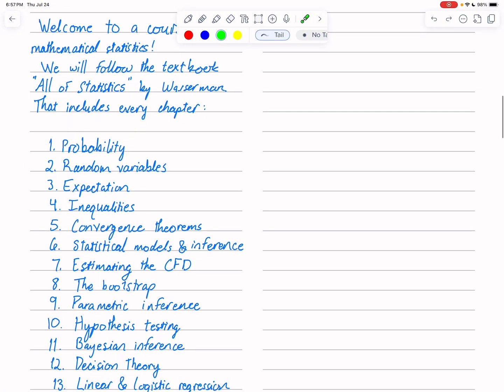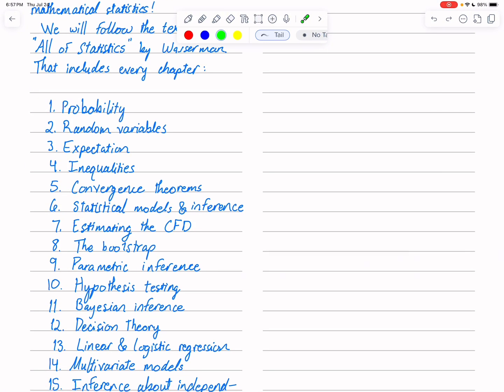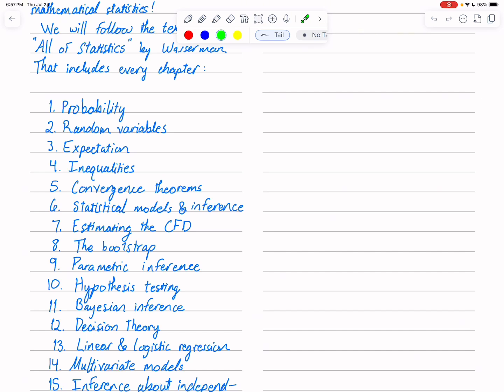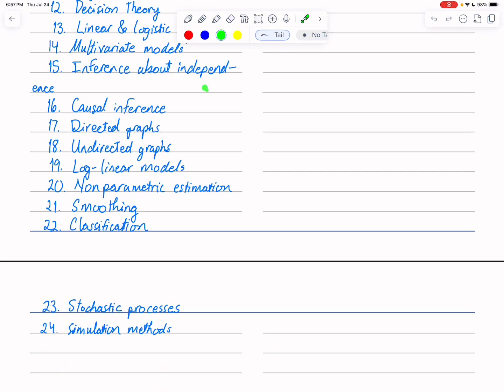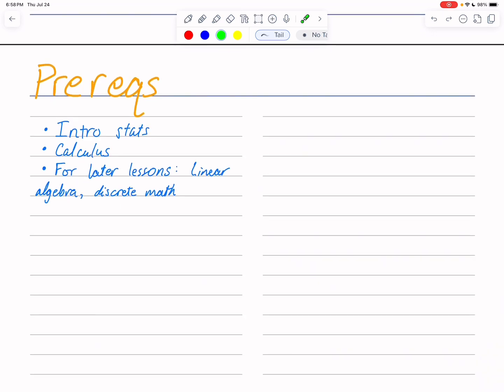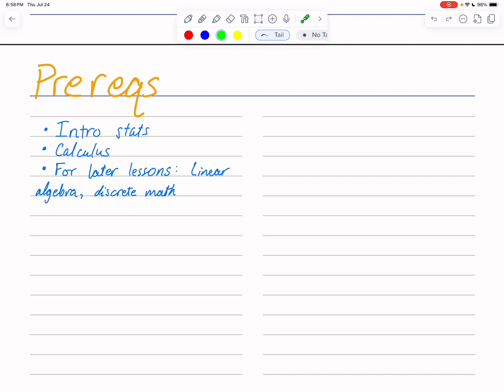Mathematical Statistics - Video 0000 - Introduction to the Course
Welcome to a course in mathematical statistics! I'll be giving lectures developed based off of the textbook "All of Statistics" by Wassermann.  I'll also give recommended readings, problems and solutions.

We will cover most chapters, in order.

Prerequisites: Calculus, discrete math, intro stats.